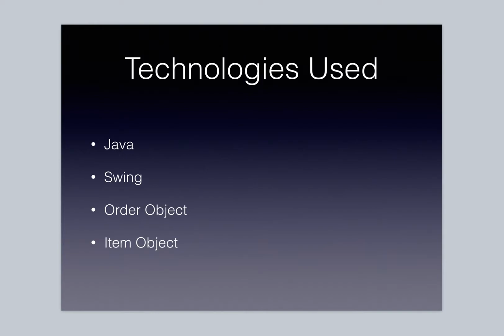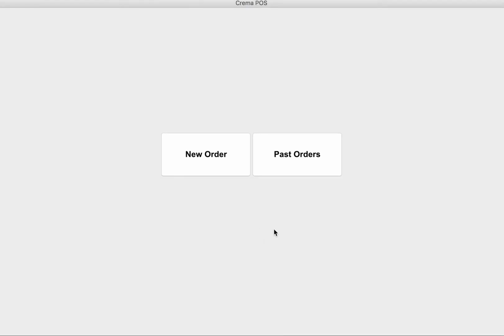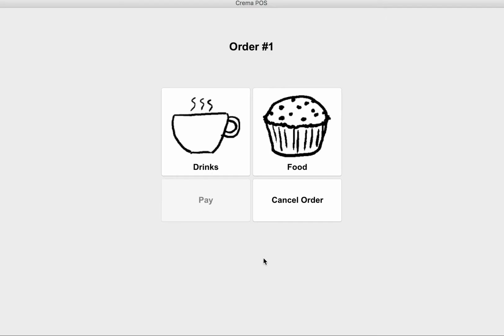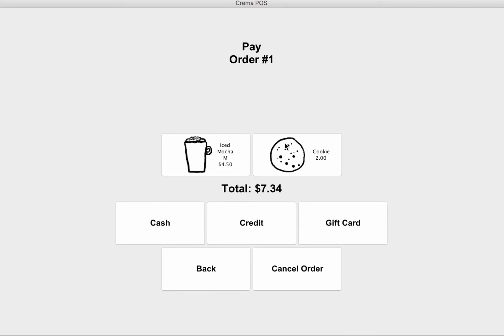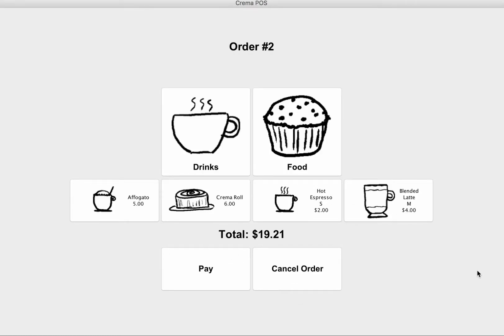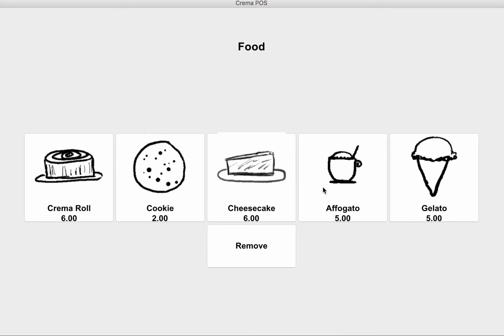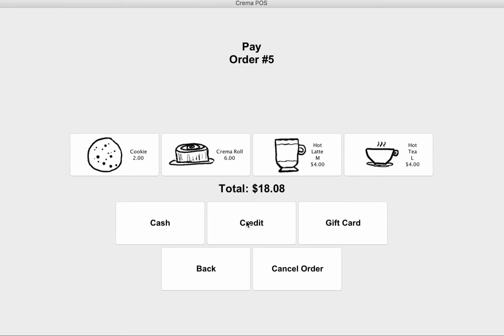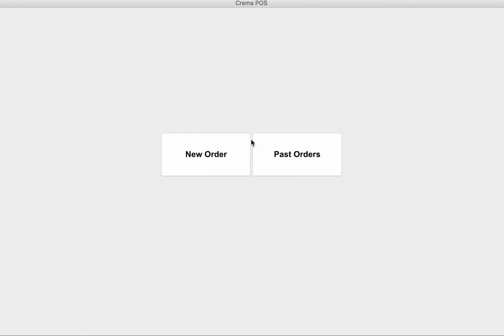COMP482 - Assignment3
A video presentation of my POS system I designed for COMP482 - Assignment 3 at Athabasca University.